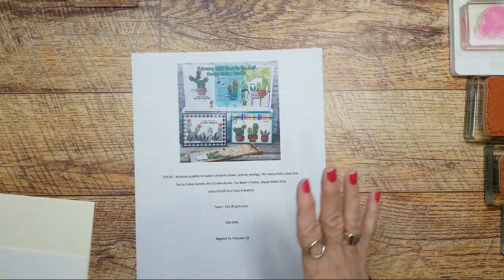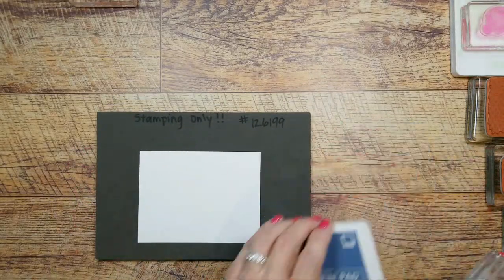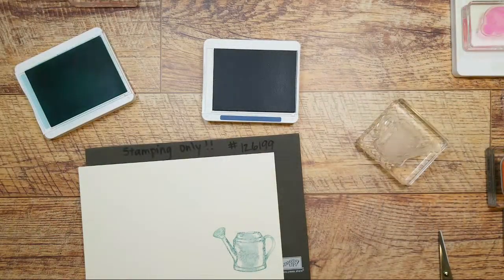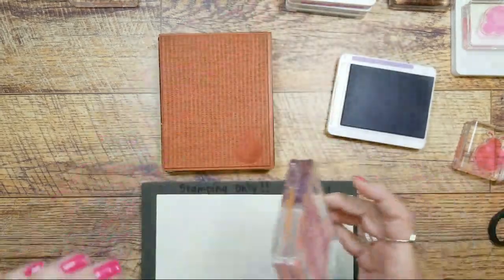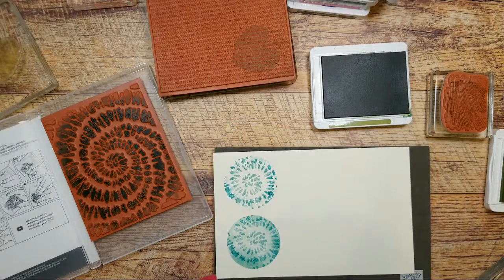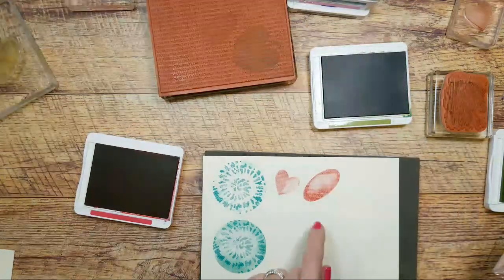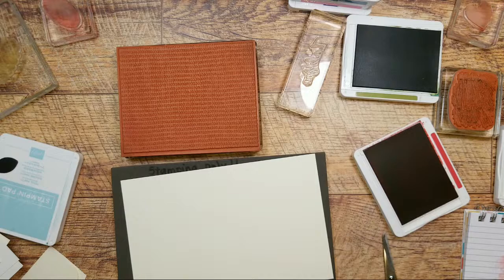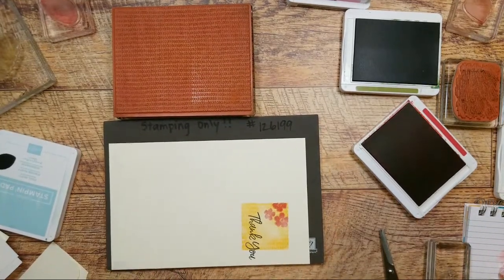💡Teach Me Tuesdays Episode 114 - Kissing Technique - by Request | Stampin' Up!